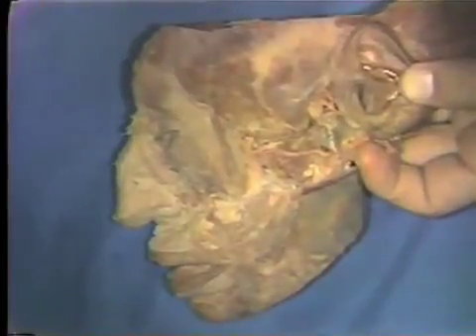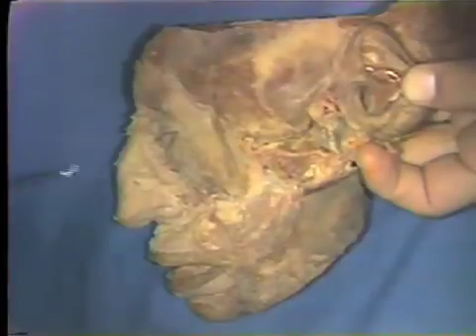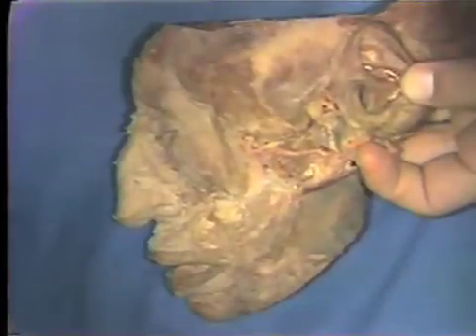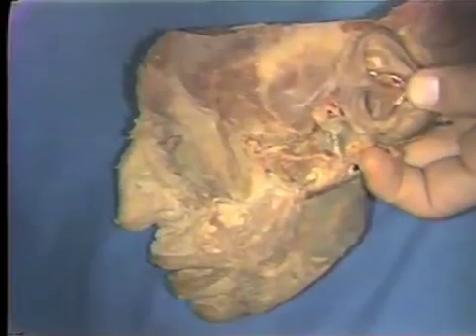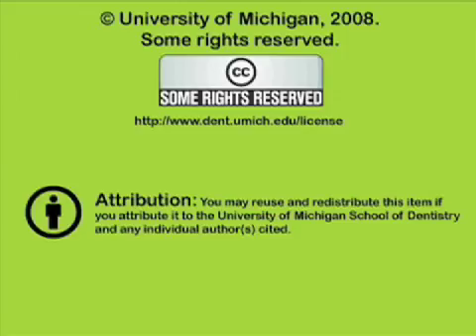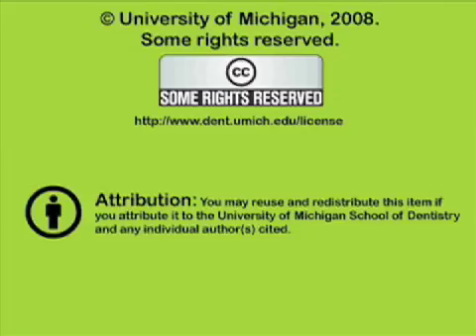Gross Anatomy: Nerve Supply to Teeth; Maxillary Sinus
The gross anatomy and dissection of the nerve supply to the teeth, and the maxillary sinus of a human cadaver.  Orig. air date: JUL 1 74